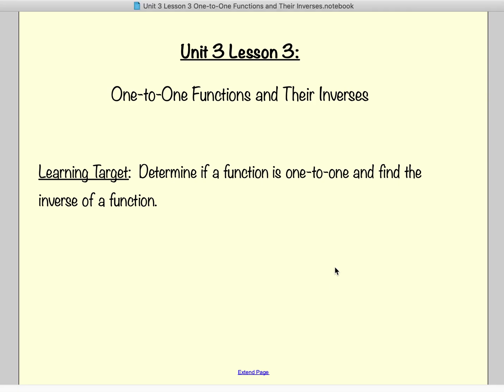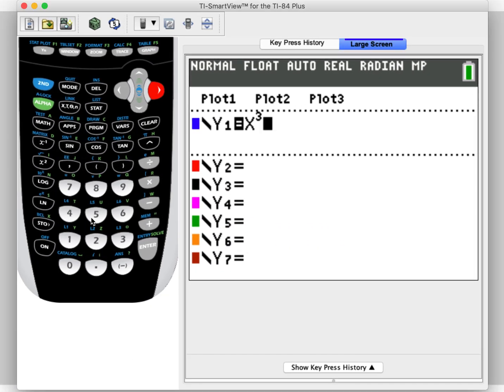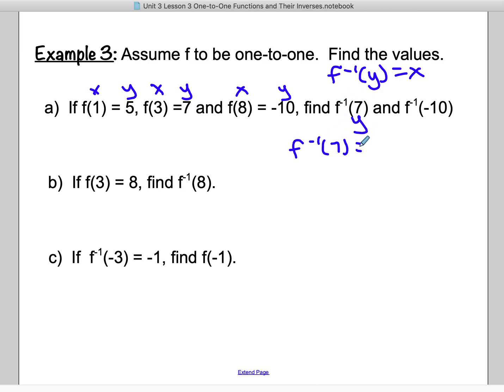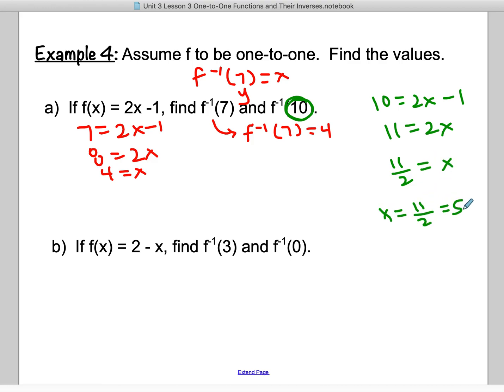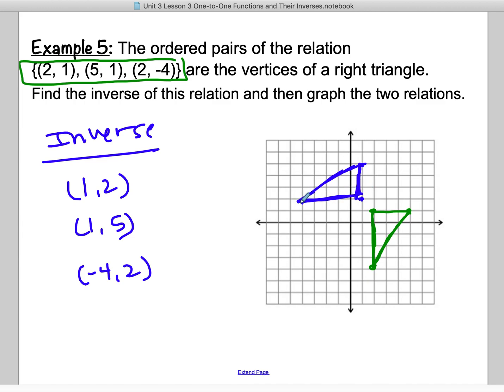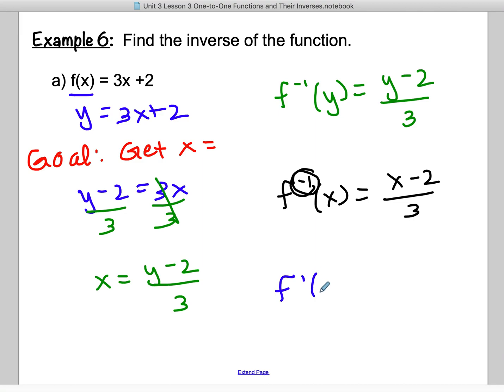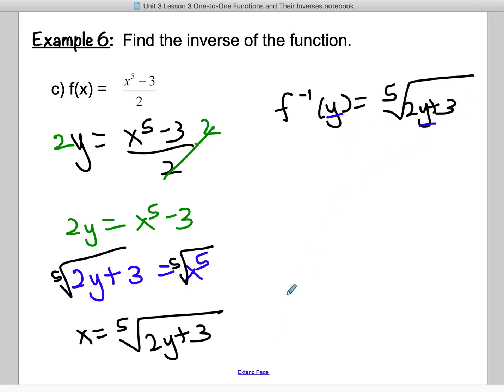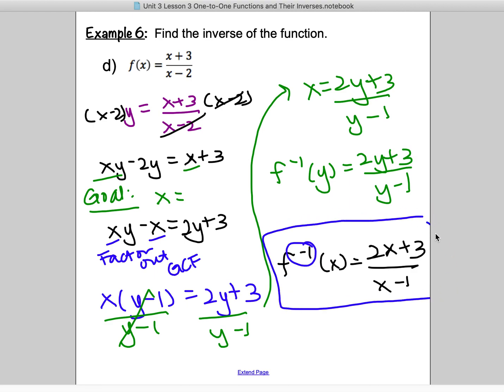Unit 3 Lesson 3: One to One Functions and Their Inverses VIDEO